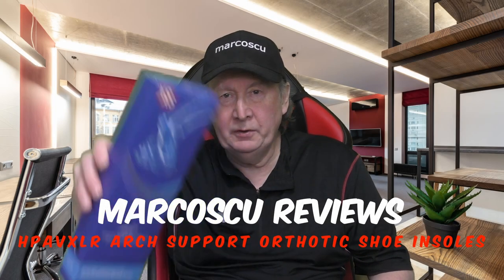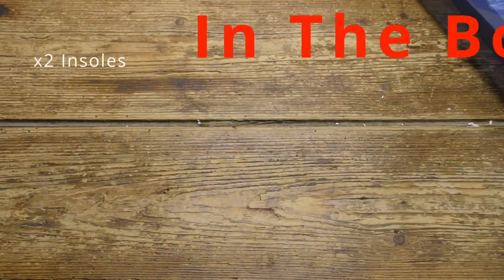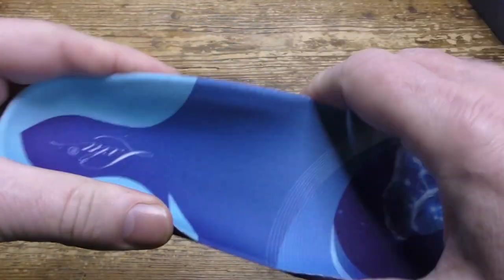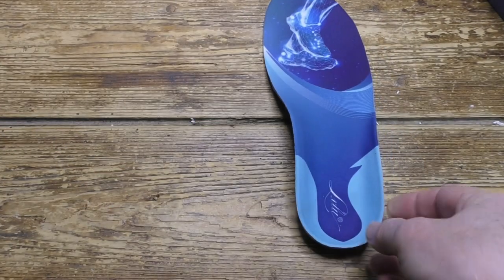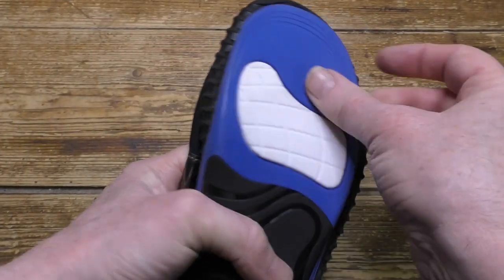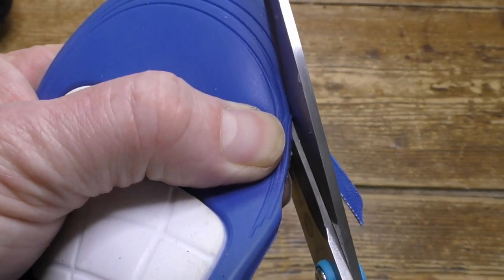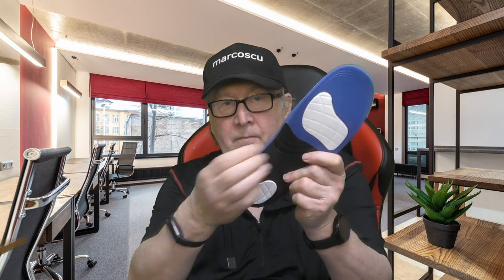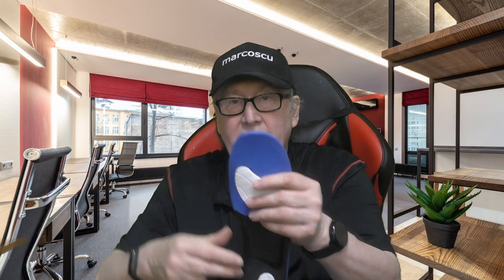Hpavxlr Arch Support orthotic Shoe Insoles Unboxing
Arch Support orthotic Shoe Insoles Unboxing

I thought these would be the same as the other padded shoe inserts I have tried - but no. These are made for people suffering from Plantar Fasciitis, flat feet or other related issues and are designed to give physical support under the arch of the foot. They are available in several size ranges from XS (4 - 5.5) to XL (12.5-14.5).

The main part of the insole is made from a standard padded foam material but the section under the arch is made from a semi-rigid silicone-like material and gives proper shaped support to the foot. They do not feel cheaply made and should last the course.

The insoles can be custom fitted to any particular shoe by simply trimming the toe and side area to size. This section of the insole is made from a memory foam like material and can easily be trimmed to size with scissors or a craft pen and the material is marked to facilitate this.

At around £25-30 (depending on the size) before discounts, these are not a cheap item but they have been designed to address a specific medical problem and not for general use. Of course, they may not work for everyone but if you do have this issue then these may be just what you need.